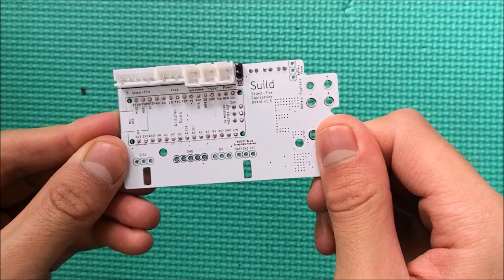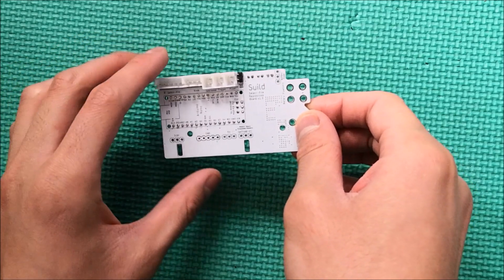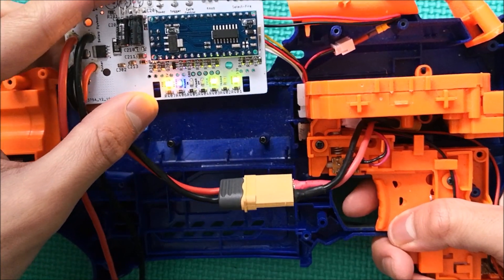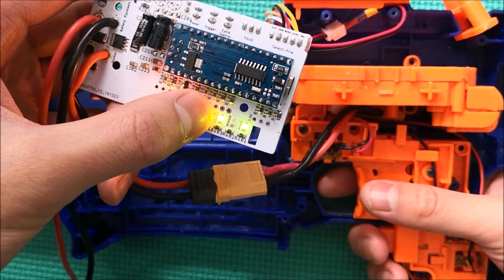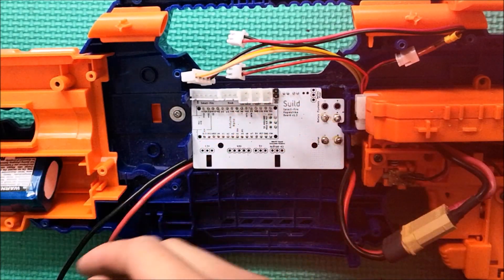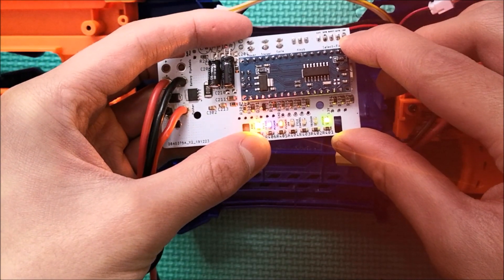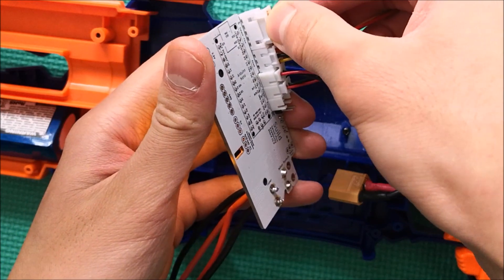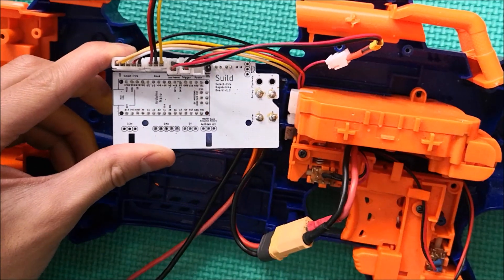Select Fire Rapidstrike Kit Debug LEDs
Full Walkthrough in Stock Rapidstrike Video: COMING SOON

In-Depth Overview Video Video: COMING SOON

Debug LEDs help you debug your Select-Fire Rapidstrike kit and provide step-by-step guidance throughout the assembly process!